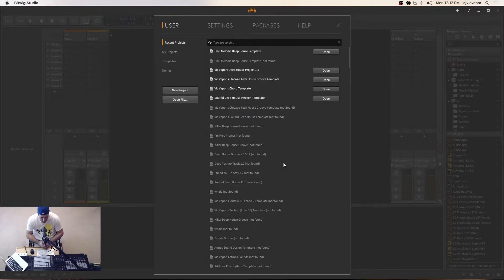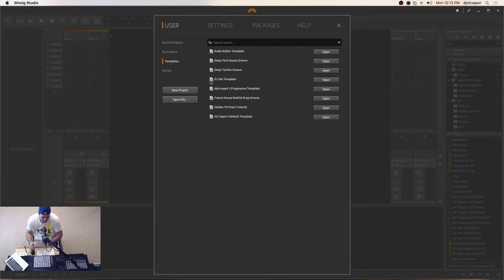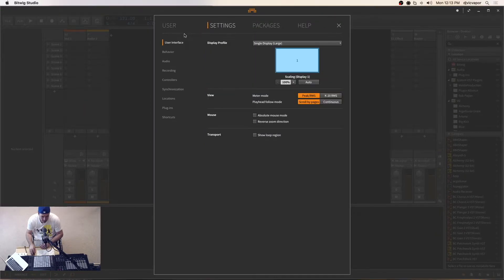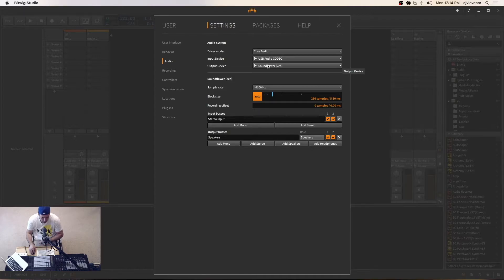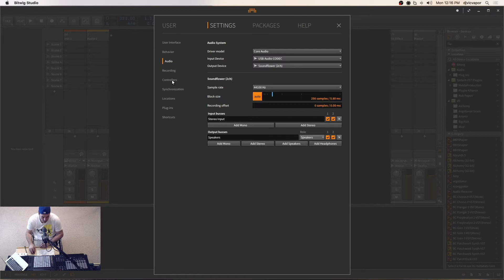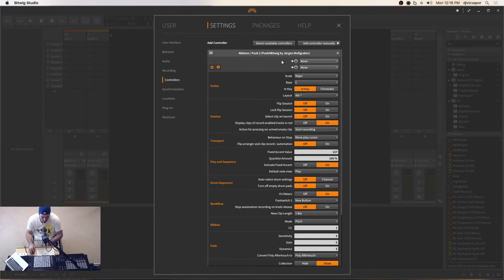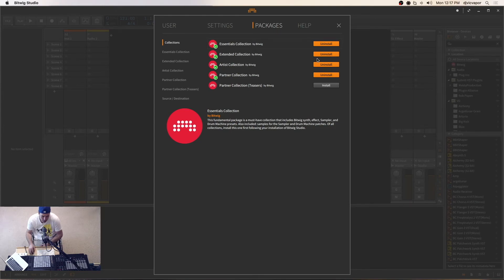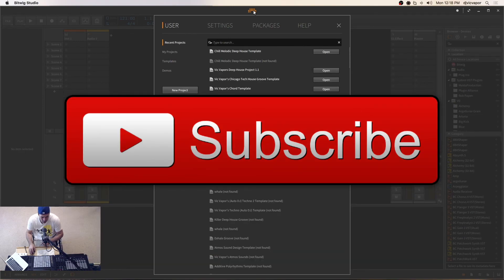Bitwig Studio 2.3 - How To Get Started - Dashboard - feat . (djvicvapor)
Bitwig Studio 2.3 is a fantastic new update to this amazing DAW so if you are just getting started for the first time inside of Bitwig Studio 2.3, or either an experienced producer migrating over from your current DAW this course is designed to cover the basics and get you started producing your next track.  Enjoy!

M-Audio Keystation 49-Note USB MIDI Controller Keyboard